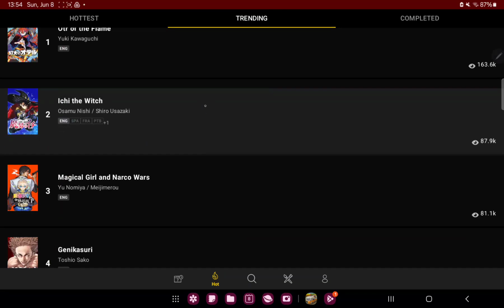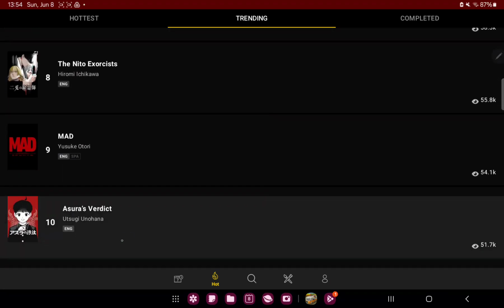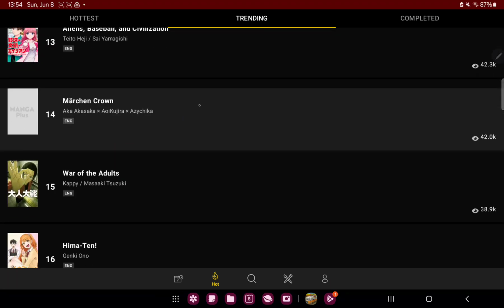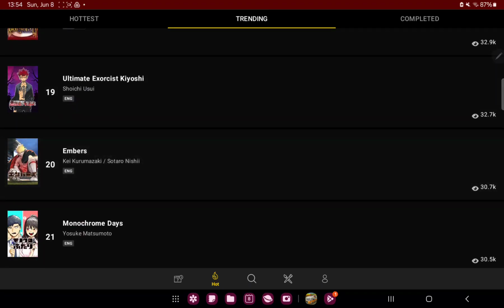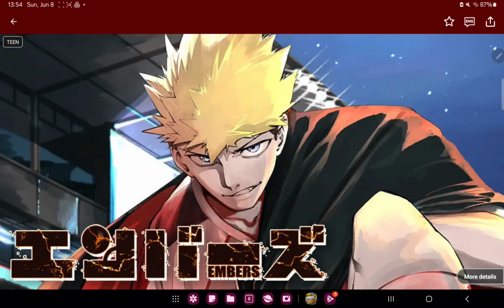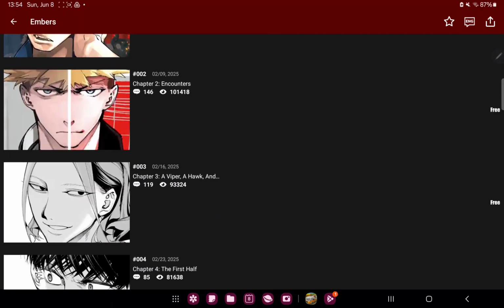How to check trending list on MANGA Plus?